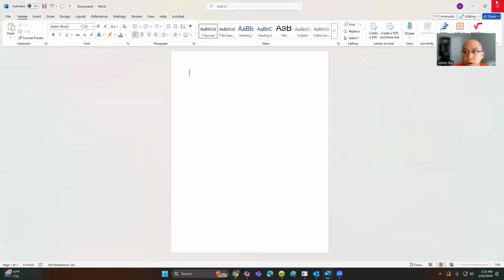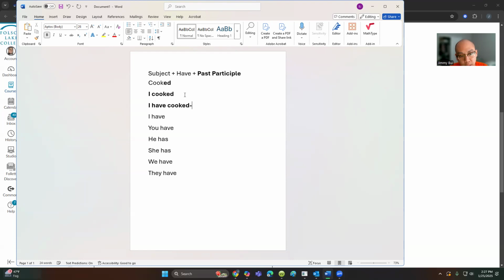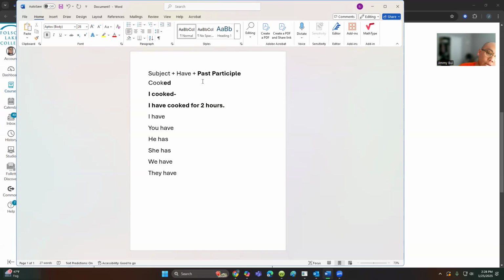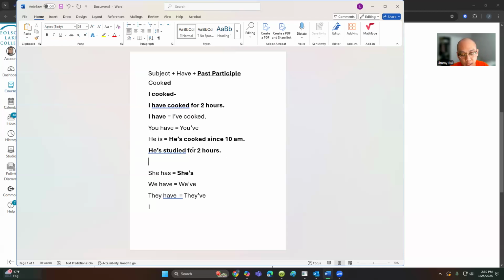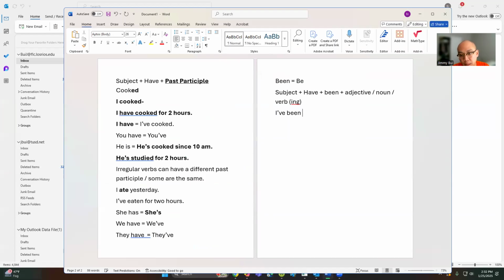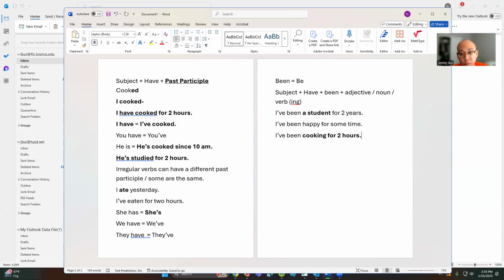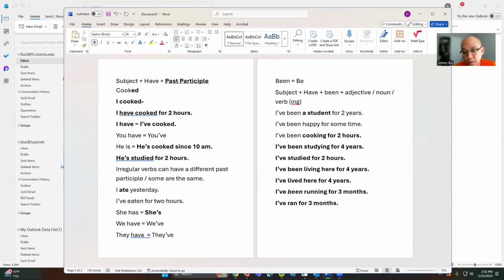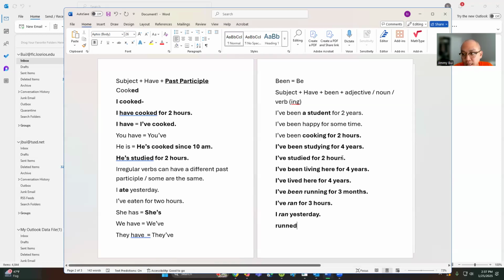Present Perfect - Present Perfect Continuous for ESLG320 Folsom Lake College